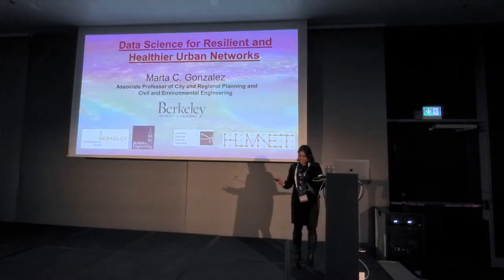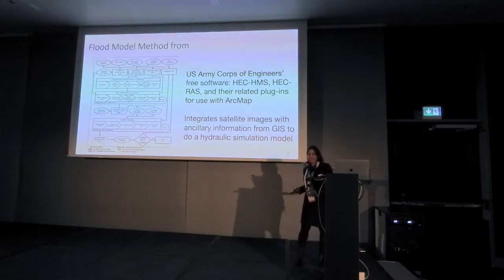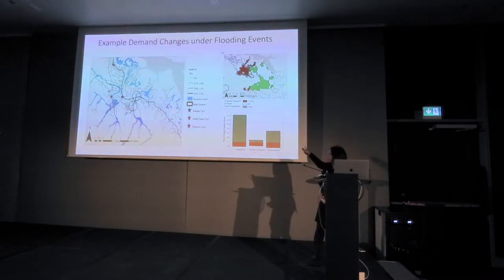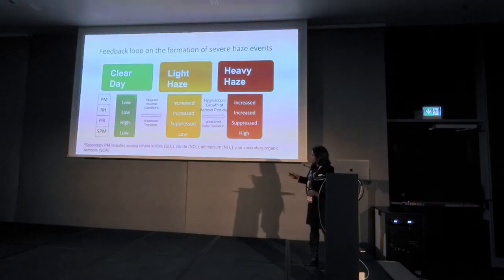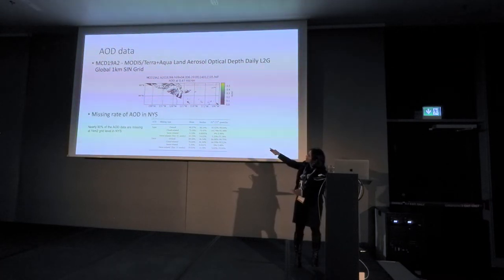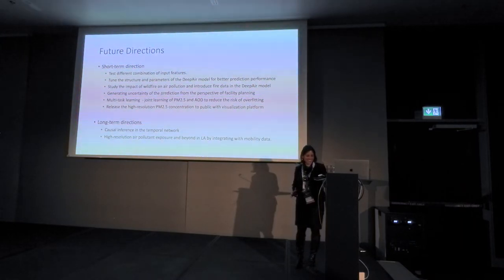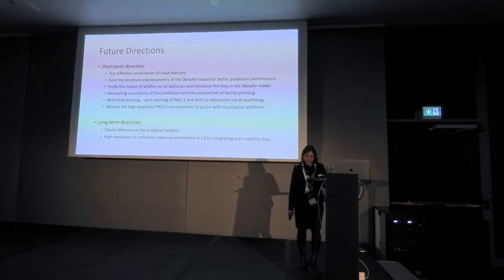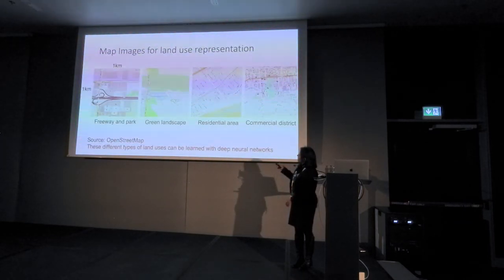Data Science for Resilient and Healthier Urban Networks. | AI & Climate Change | Marta Gonzalez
Marta Gonzalez – Associate Professor, University of California Berkeley